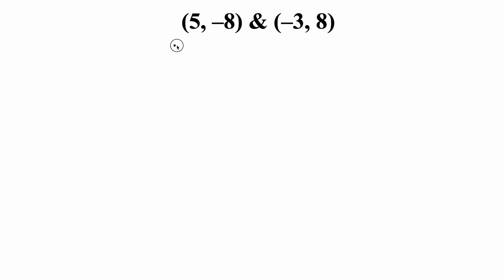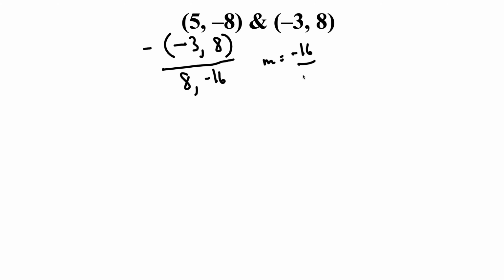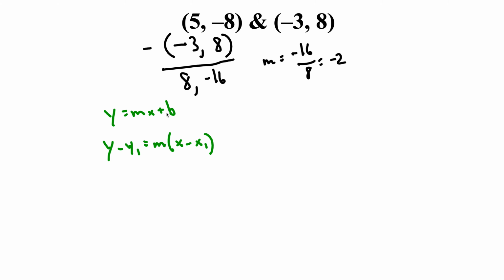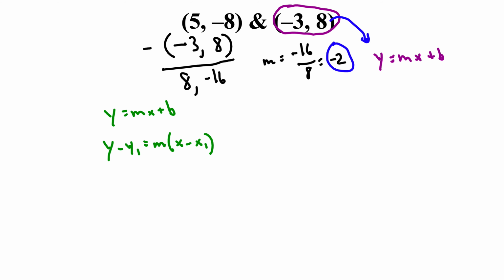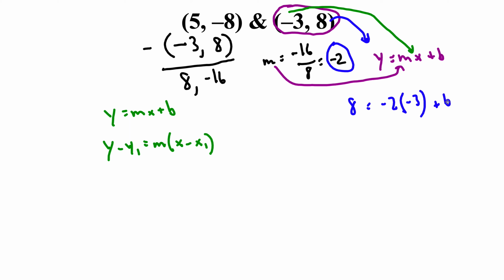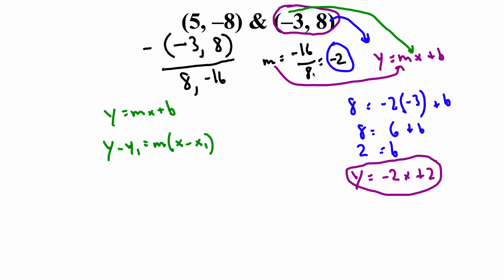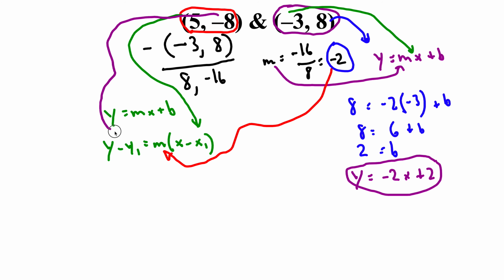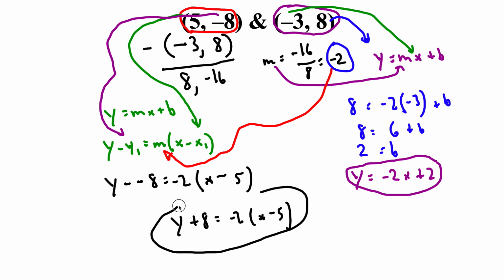Writing the equation of a line from two points